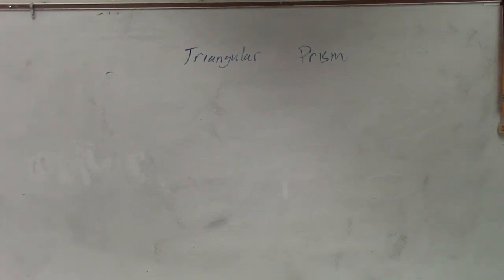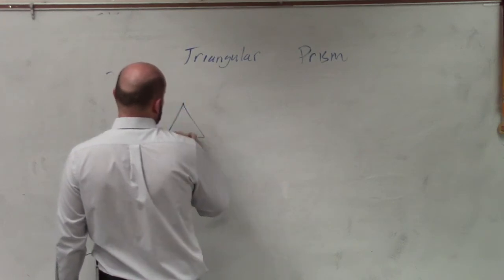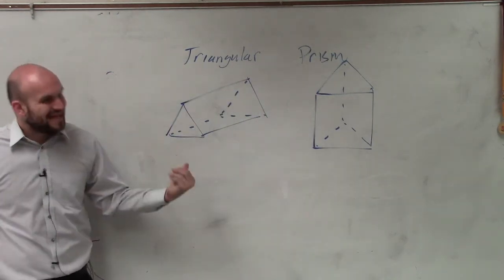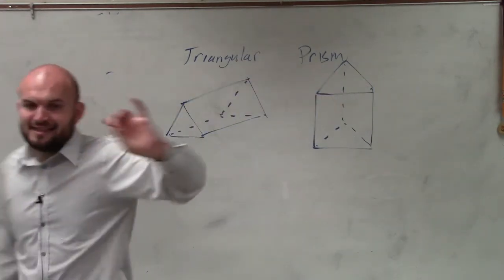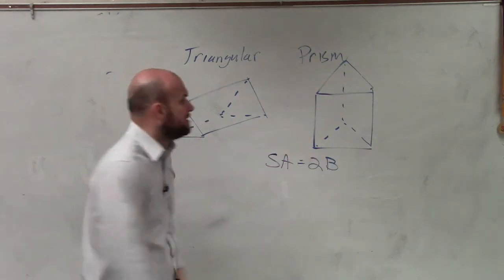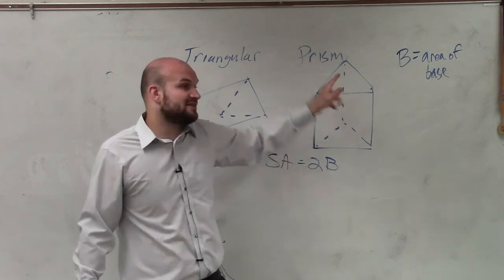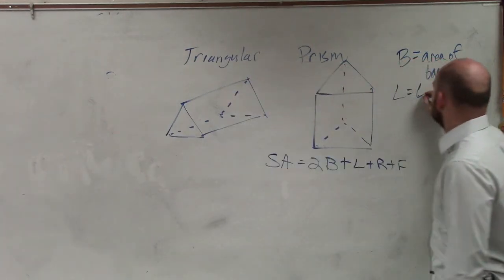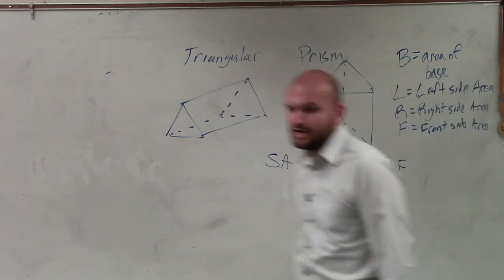What is a triangular prism and how do we find the surface area